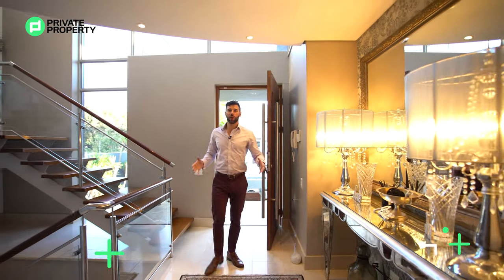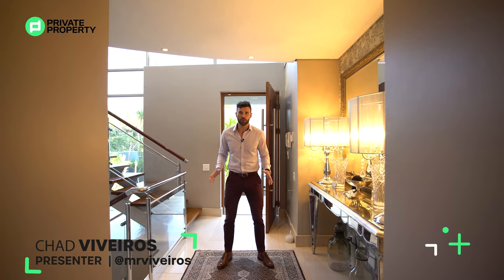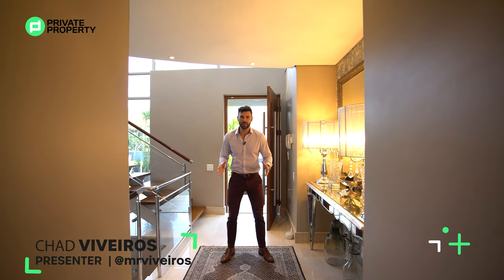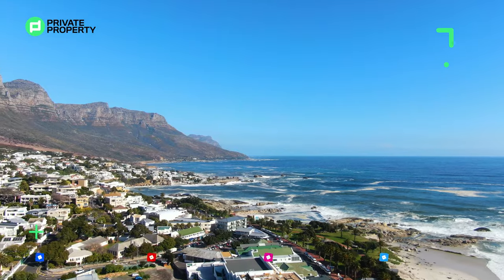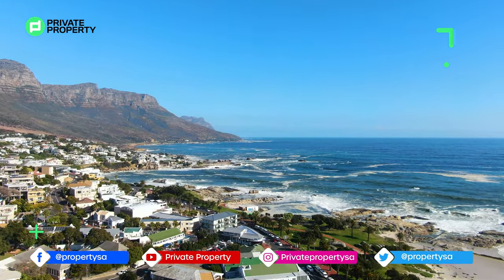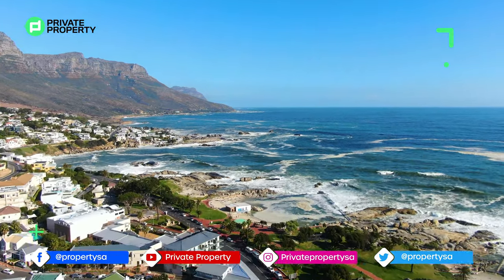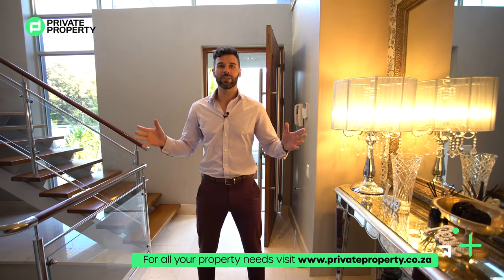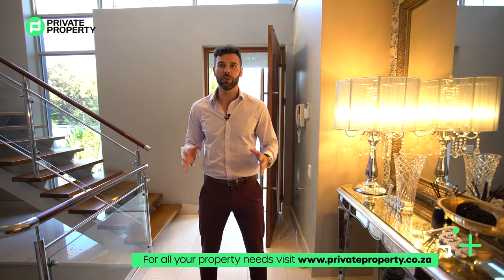Cape Town, We Are Here! Part 6 (Camps Bay)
This week we continue our Cape Town tour in Camps Bay. We explore this luxurious 3 story mansion located in this village-like suburb, infamous for its white sandy beaches, gourmet beachfront restaurants and 5-star boutique hotels.

Join us tonight at 8 pm to see why Camps Bay is one of the most popular hangouts for celebrities and the ultra-stylish.

Would you like to book a viewing? Contact...
Agent: Martin Visser
Agency: Nox Property
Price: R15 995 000